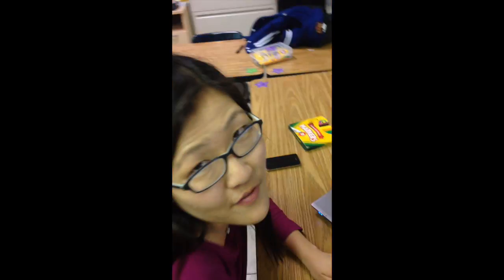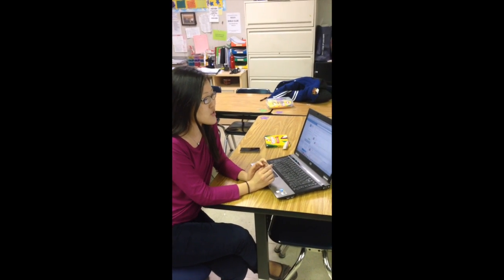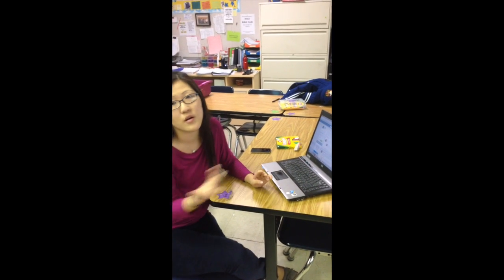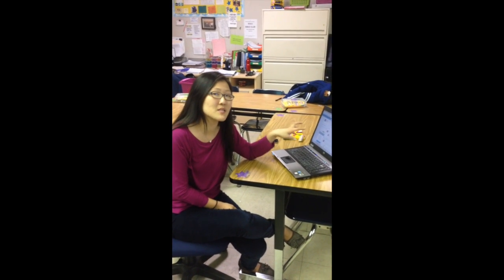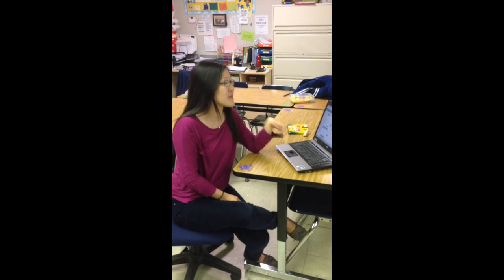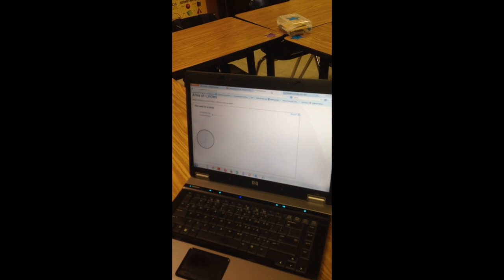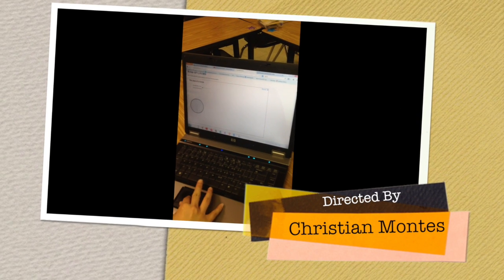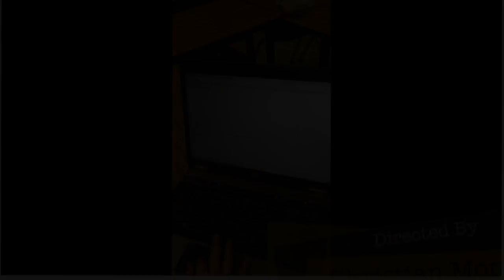TECHNOLOGY AT BRIGHT STAR by Christian Montes Jason Guillen and Abraham Lozano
This video is about TECHNOLOGY AT BRIGHT STAR